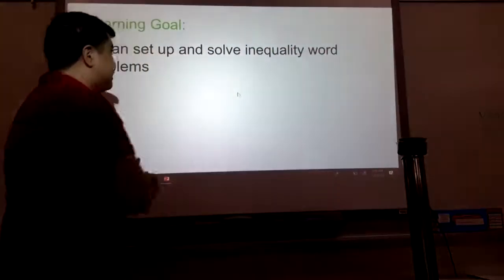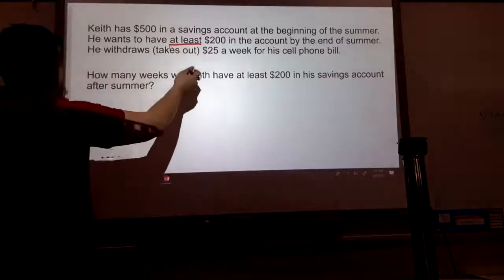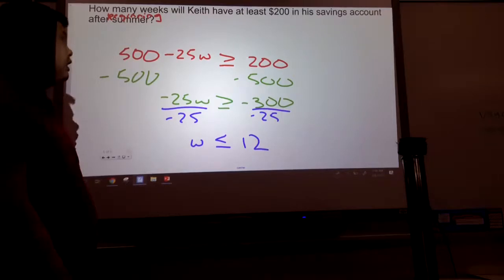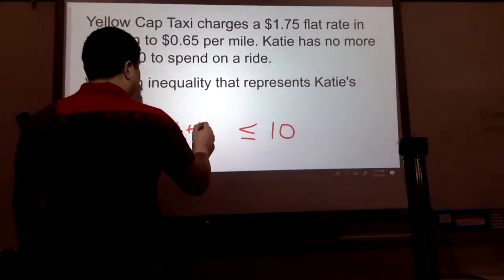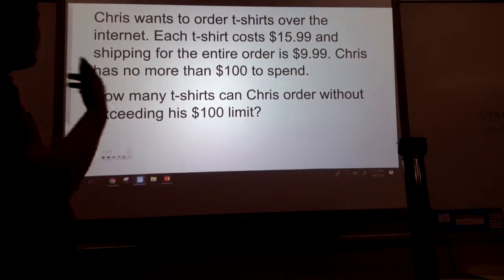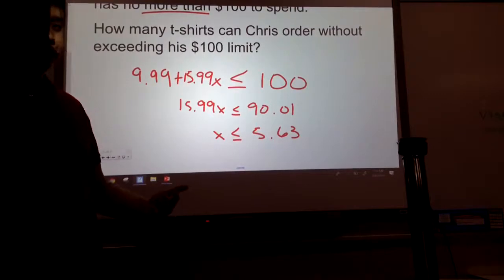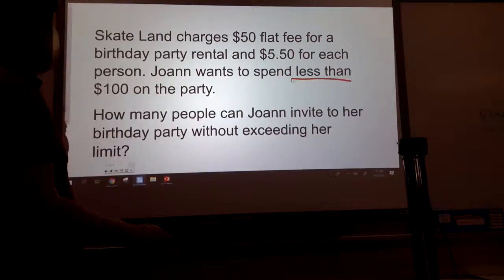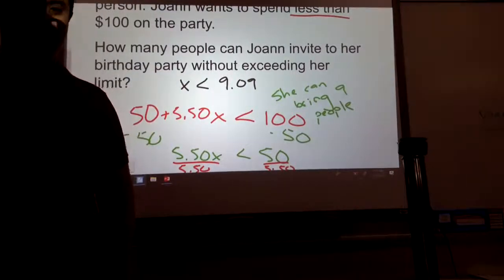Inequality Word Problems